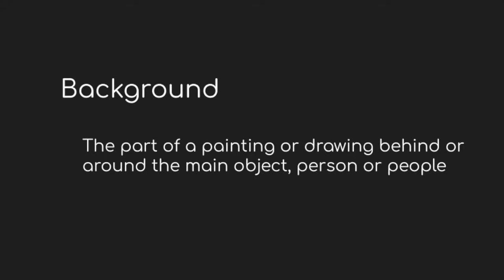Creating Backgrounds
Learn about different ways to create a background